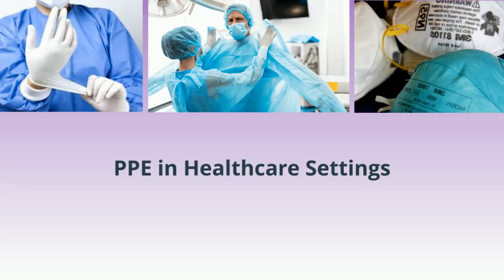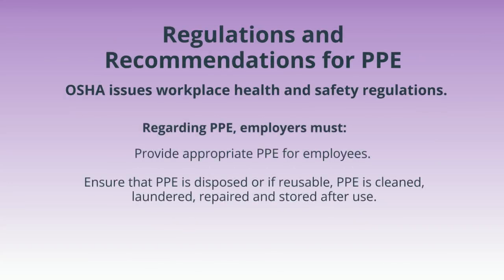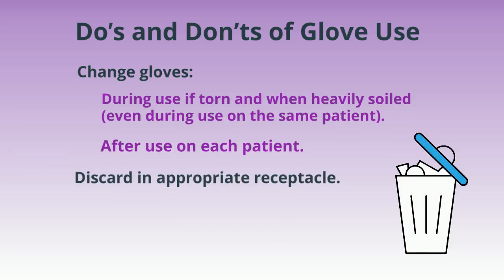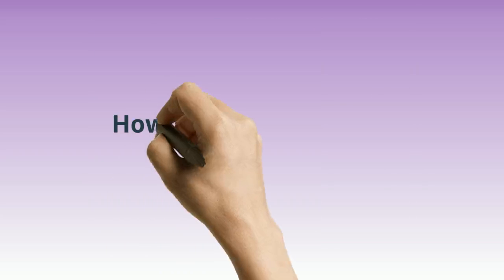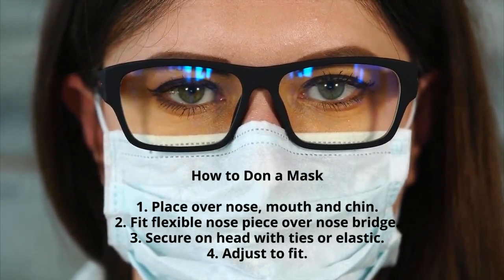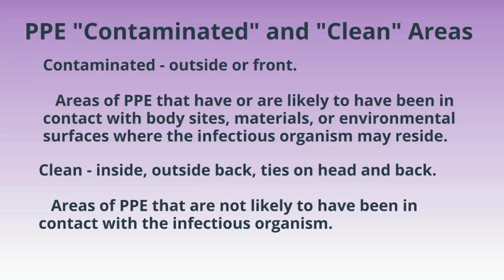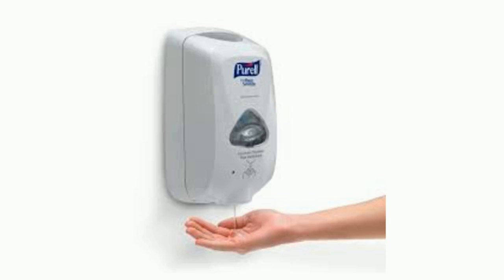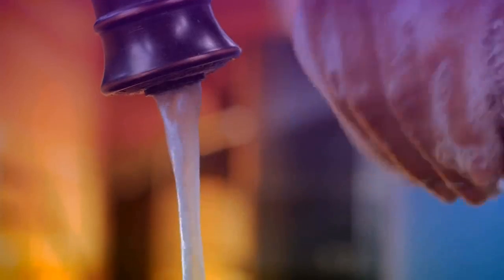Using PPE in Healthcare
How to put on and take off personal protective equipment (PPE) to prevent the spread of infection.